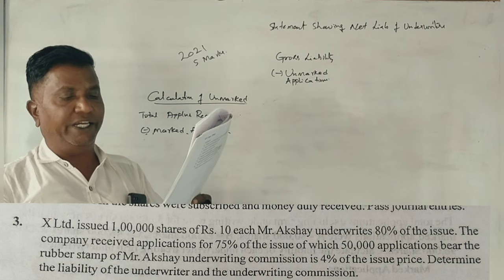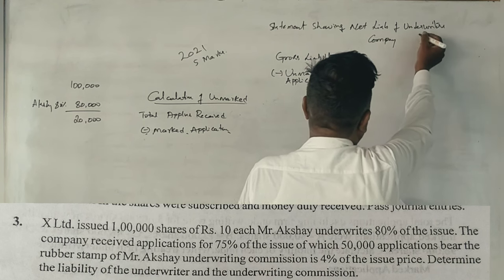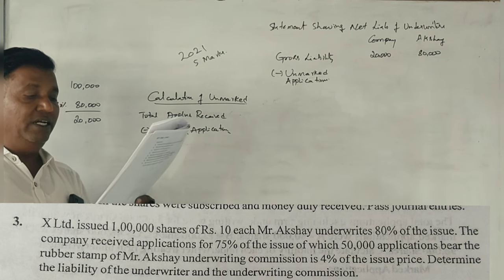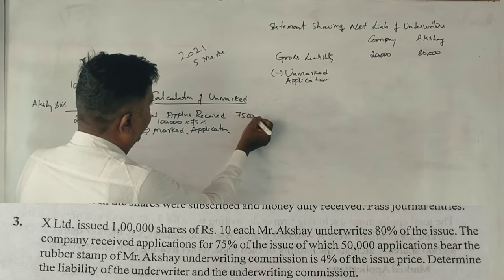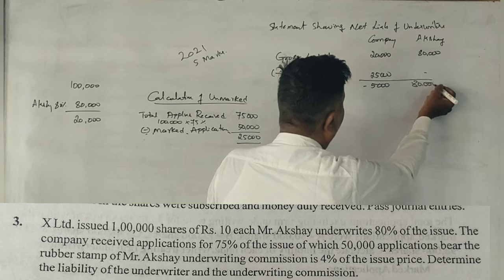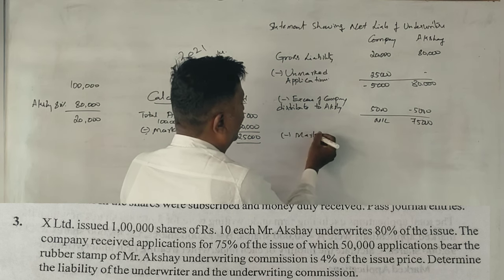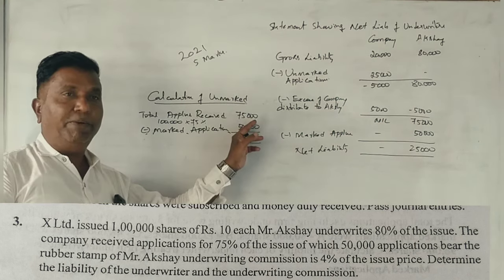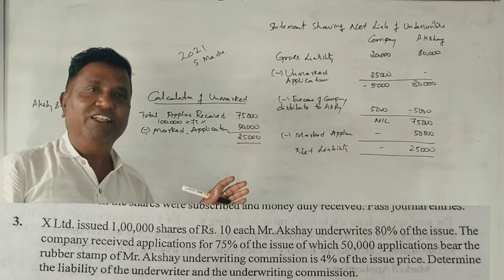3rd Sem B.Com (NEP Syllabus) Underwriting - B.COM 2021 Q.P for 5 Marks By Srinath Sir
3rd Sem B.Com (NEP Syllabus) Underwriting - B.COM 2021 Q.P for 5 Marks By Srinath Sir